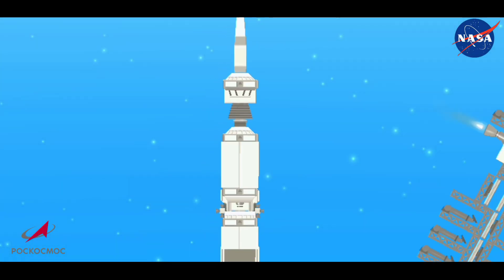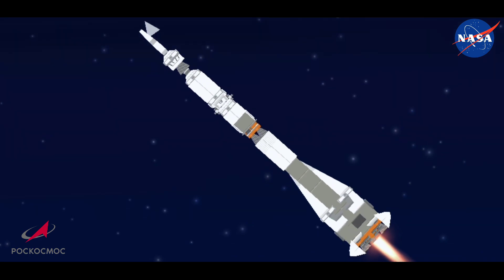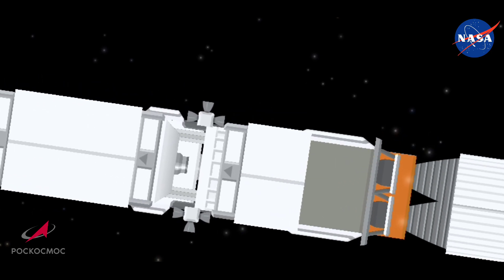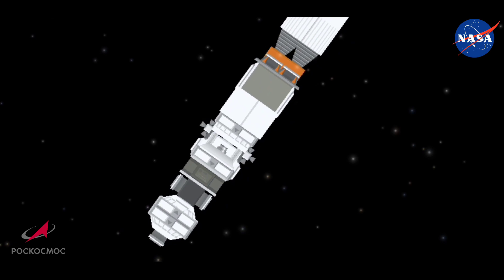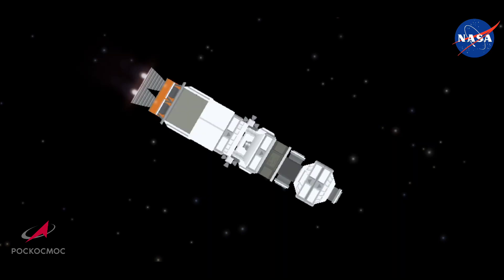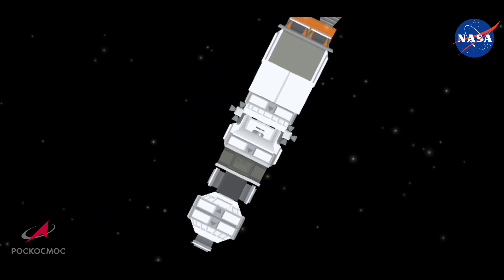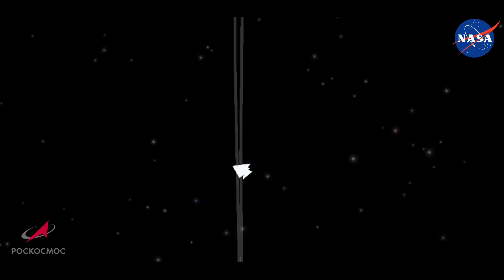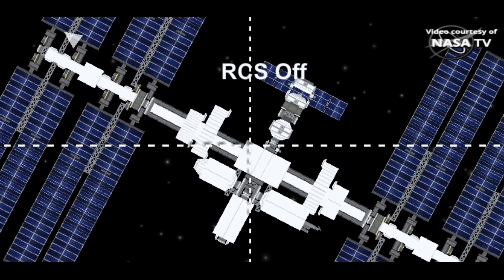MS-16 Crew to International Space Station in Spaceflight Simulator!![SFS]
Launch on April 9 2020, MS-16 heading to ISS successfully and docked

If you want to request some launches, just go to my Discord channel!

CYA!